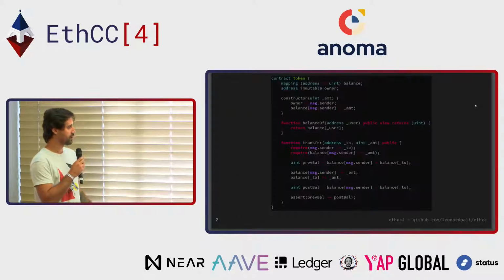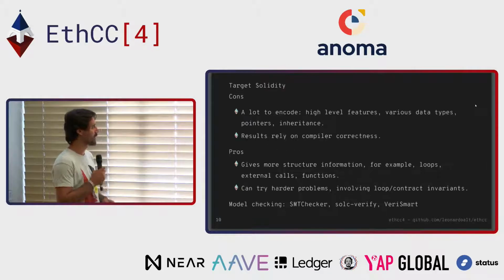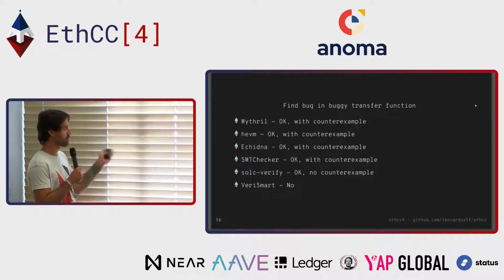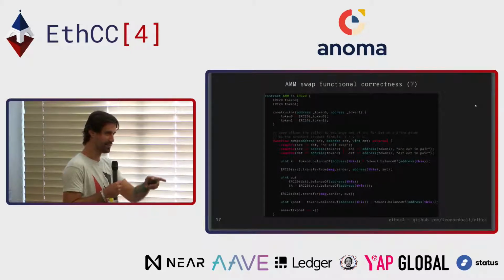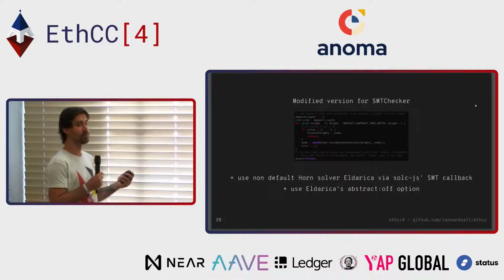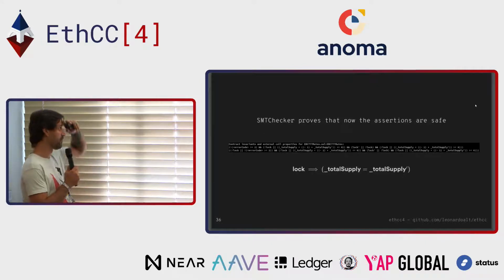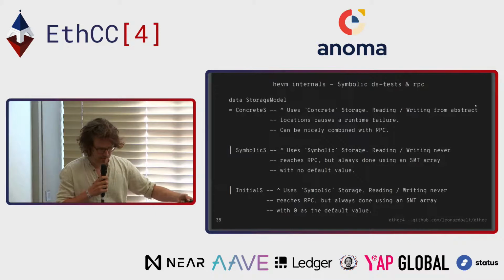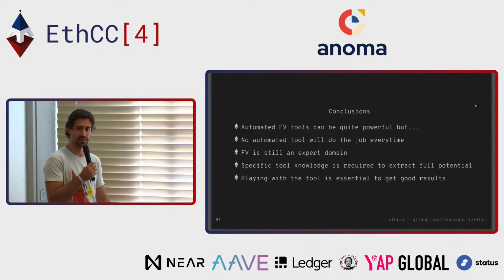Leo Alt : Fully Automated Formal Verification: How far can we go?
Fully automated formal verification of smart contracts is undecidable. Different contracts present different challenges for verification tools, in the form of loops, math, heavy data structures, complex control flow, or a mix of it all. In this talk we will discuss an experiment with real world contracts and several automated security tools; advantages and disadvantages of different approaches; and dive deeper into hevm, a symbolic execution, fuzzing and debugging tool for EVM bytecode, and the SMTChecker, a model checker built in the Solidity compiler.